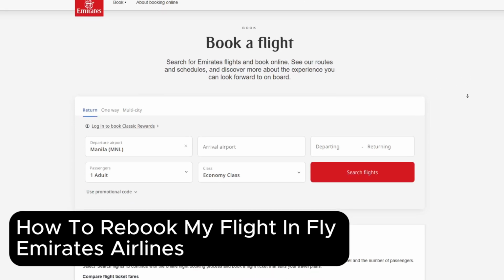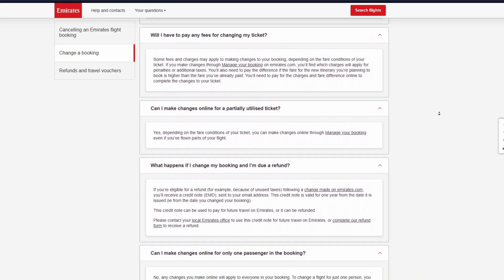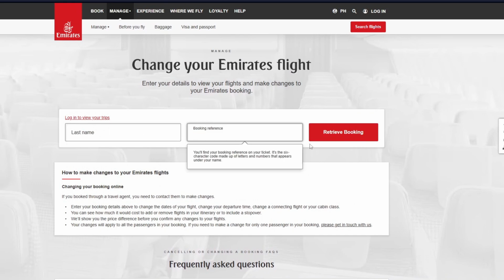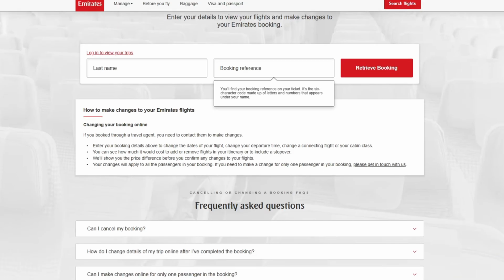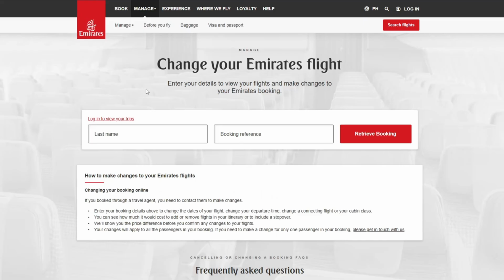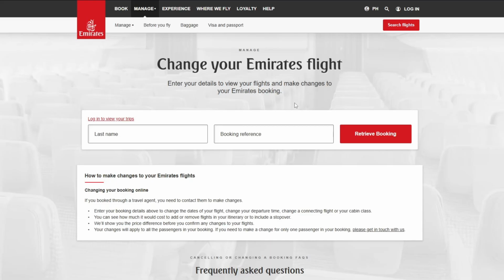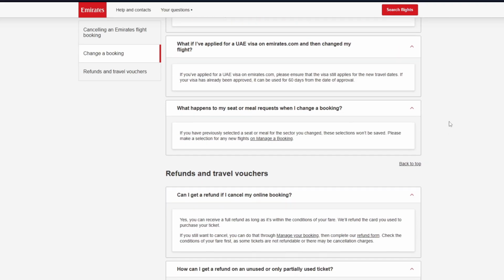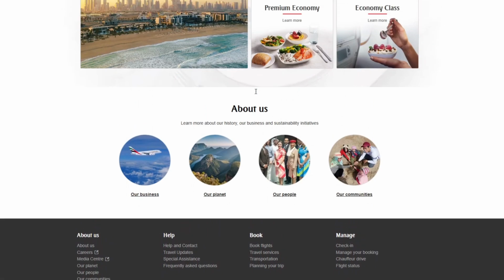NEW! How to Rebook My Flight in Fly Emirates Airlines (2025) ✈️ | Step-by-Step Rebooking Guide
Need to change your travel plans? In this video, I’ll walk you through exactly how to rebook your flight in Fly Emirates Airlines — whether you booked online, through the app, or with a travel agent. You’ll learn how to change your flight dates, routes, or times quickly and easily without stress.

✅ What You’ll Learn in This Emirates Rebooking Tutorial:
📅 How to Rebook Your Flight Using the Emirates Website
📱 How to Use the Emirates Mobile App to Make Changes
🛫 How to Check If Your Fare is Eligible for Free Rebooking
💳 Understanding Rebooking Fees, Fare Differences & Refunds
📞 How to Contact Emirates Customer Service for Help
💡 Tips for Smooth Rebooking & Avoiding Extra Charges

⏳ Timestamps & Video Chapters:
0:00 Introduction – Can You Rebook an Emirates Flight?
0:45 When & Why You Might Need to Rebook
1:30 Step-by-Step: How to Rebook on the Emirates Website
2:30 Using the Emirates Mobile App to Rebook
3:30 Fare Conditions: Flex, Saver & Business Class
4:30 What to Do If You Can’t Change Online
5:30 Contacting Emirates Support for Manual Rebooking
6:30 Final Tips to Avoid Fees & Maximize Flexibility

🔥 Why Rebook with Emirates?
✅ Change dates or destinations with ease
✅ Access 24/7 online support and global service centers
✅ Flexibility options available on many fares
✅ Great for last-minute changes, emergencies, or trip upgrades
✅ Travel with peace of mind in 2025

✅ Emirates passengers with a change of plans
✅ Travelers affected by delays or emergencies
✅ First-time flyers who need to modify their bookings
✅ Business travelers reworking itineraries
✅ Anyone who wants to understand the rebooking process clearly

📢 Follow me for more Emirates tutorials, booking help, and smart travel advice!